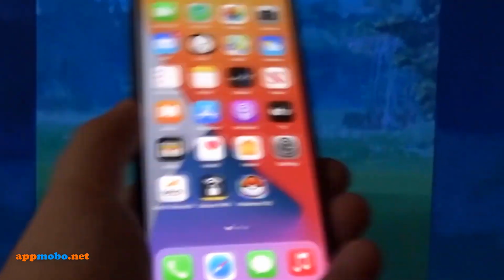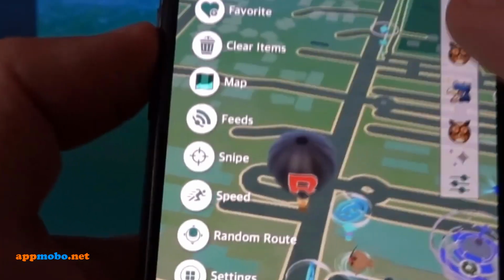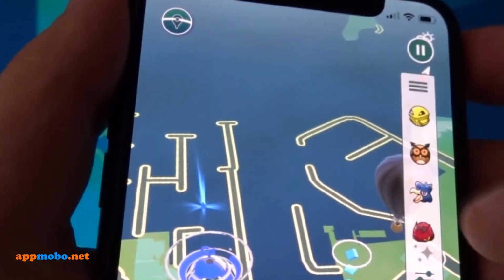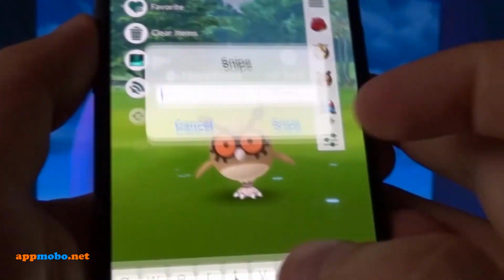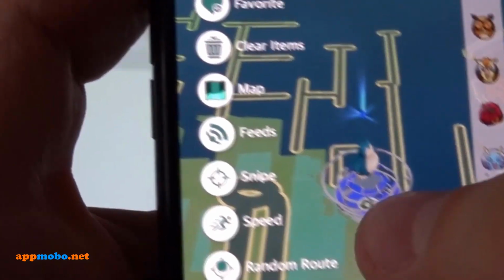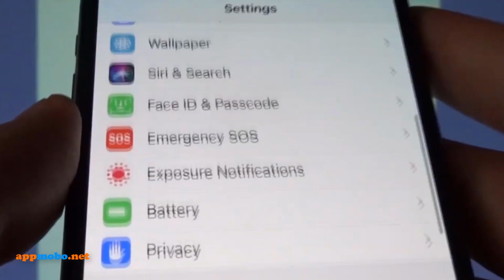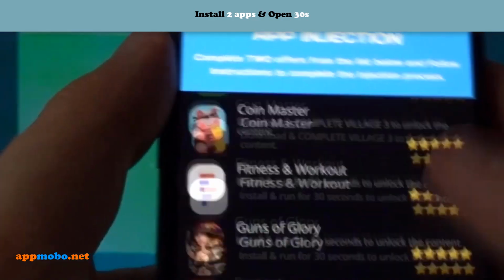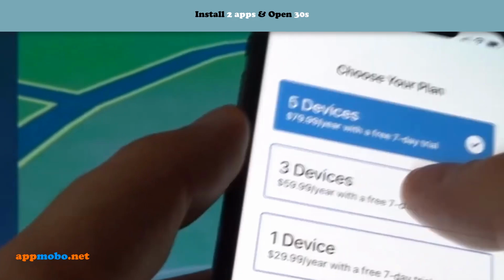NEW Pokemon Go Hack 2022 iOS/Android | Pokemon Go Spoofing Joystick Teleport GPS iOS/Android UPDATE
Hi,guys! Welcome to today's Pokemon Go Hacks Spoofing tutorial video. In this video I'll tell you How To Hack Pokemon Go and get the free Pokemon Go Spoofer along with Joystick, Teleport, Auto Walking, Speed Hack, Fly GPS, GPS etc,. in just one click. This Pokemon Go Hack allow to do whatever you want without deleting the game, Enjoy the game with you finger tips while staying home with the help of Joystick or Auto Walk or Teleport even you can scan the Radar located near to you.

Pokemon Go Hack iOS Android 2022 give you access to amazing hacks without getting detected since we are only and all the time working to built such Pokemon Go Hack. This Pokemon Hack is being tested both on iOS and Android and it runs without any hassle. Get the Pokemon Go Hack iOS 2022 today for free and enjoy the most advance Pokemon Go Spoofer iOS Android made in 2022.